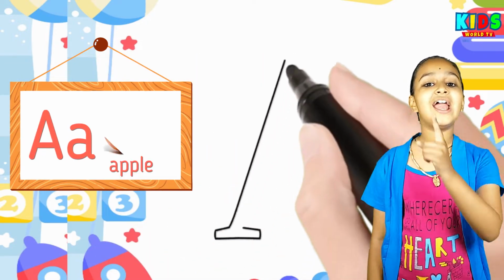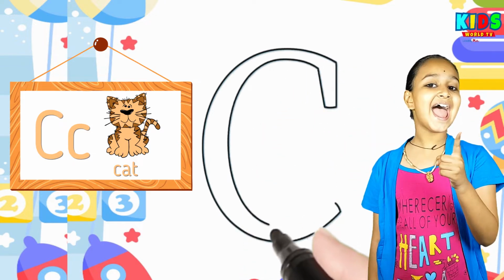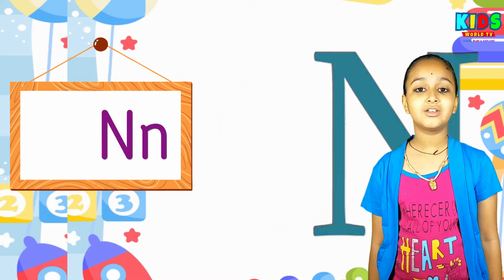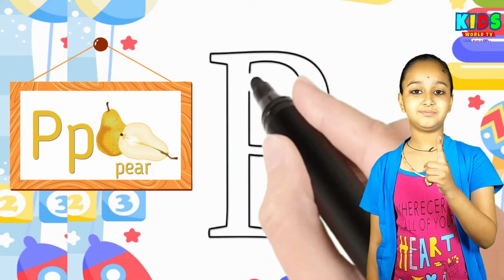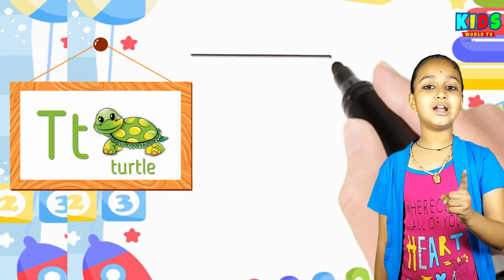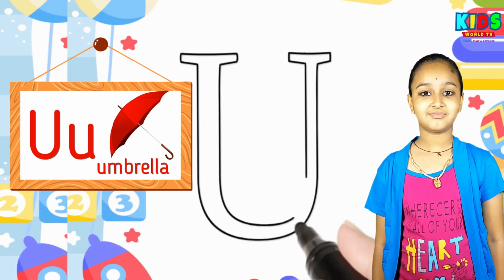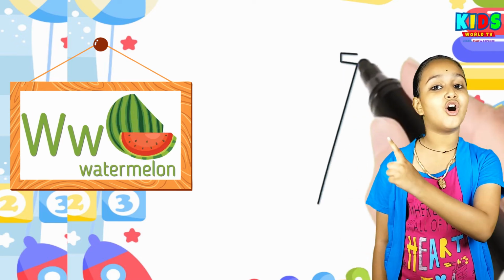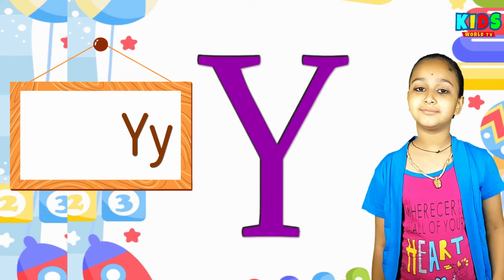A for Apple ,B for Ball, Alphabets, छोटे बच्चों की पढ़ाई,kids class,# toddlers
writing abc
learning abc

apple song
abcd
abcd song
a for Apple b for ball
abcd rhymes
a se anar
abc song
Hindi varnamala
anar
phonics song
capital
a for Apple song
hindi varnmala
k se kabuter kha se khargosh
anar aam
ka kha ha gha
आइई
हिंदी वर्णमाला
abcd abcd
anar aam imli
 कबूतर
abcd poem
hindi rhymes
कखग हिंदी
a anar
abcd song
ginti कखग
alphabet
asana
barakhadi
hindi alphabet learning
hindi letters
hindi swarmala
a आ
बालगीत
atoz
balgeet
k se kabuter
nursery rhymes

Kids World tv
A for apple b for ball alphabets ABC English Alphabet Draw and Color
Tracing ABC Alphabets Letters Uppercase Capital A-Z A to Z
how to write abcd|abcd writi |ABC Tracing For Kids